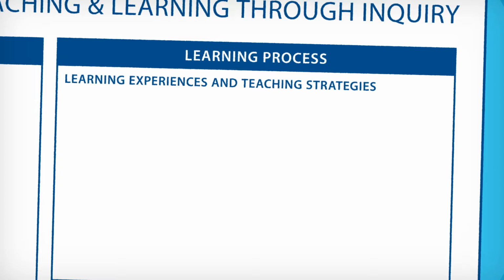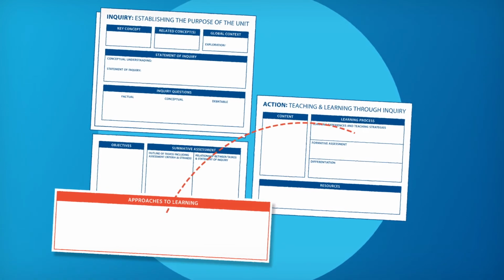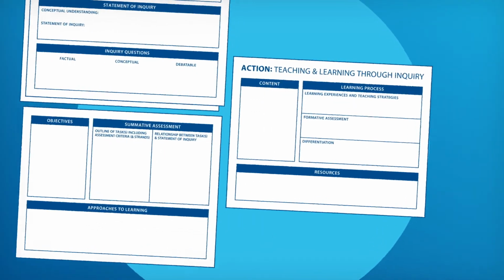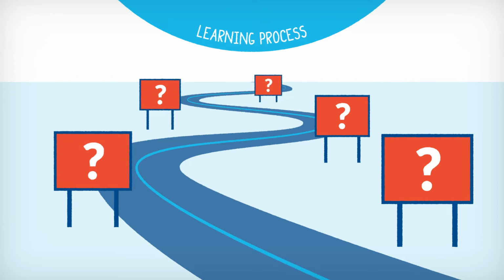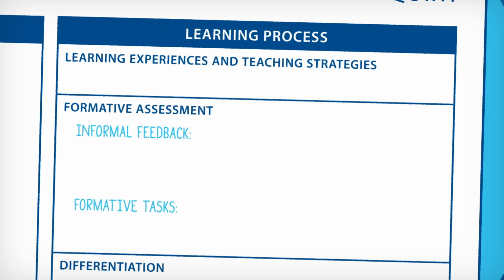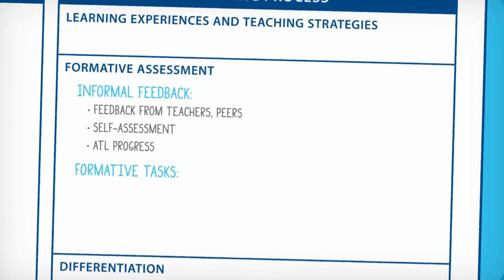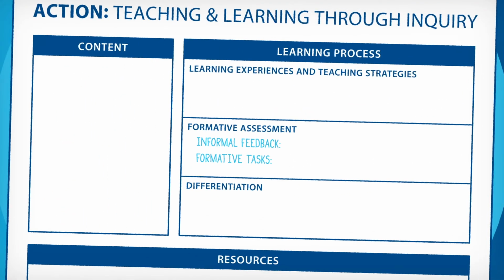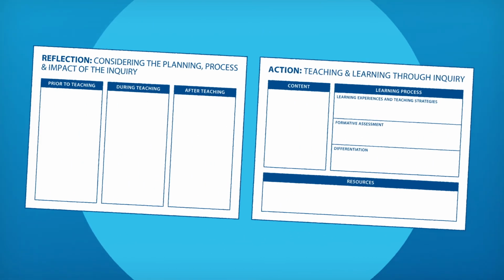7 MYP unit planning Learning experiences and teaching strategies, formative assessment